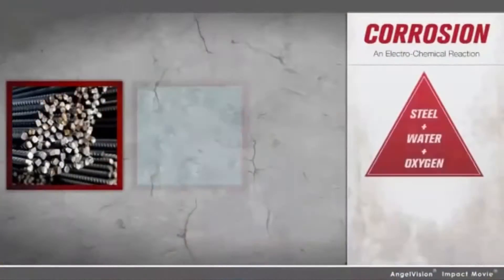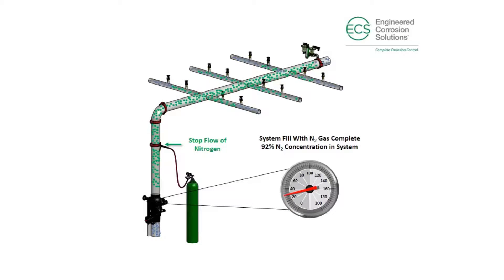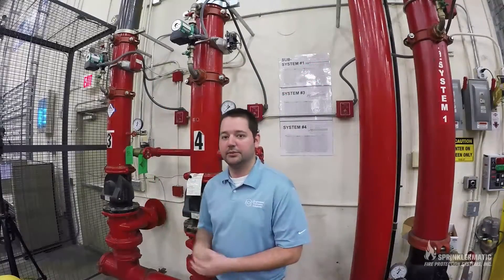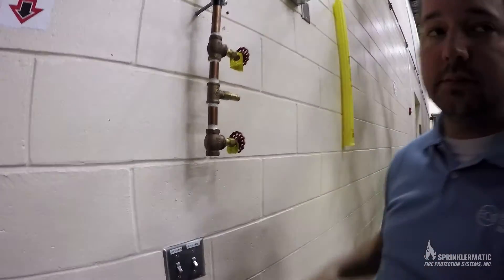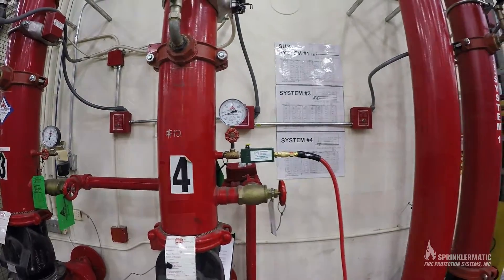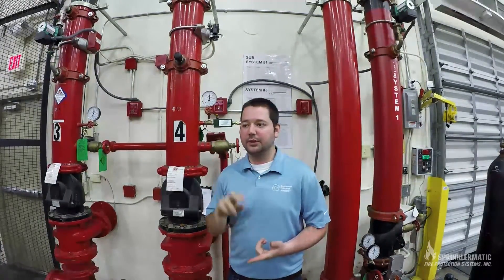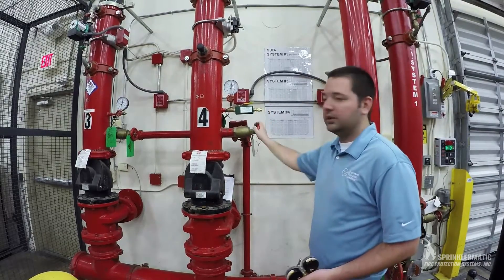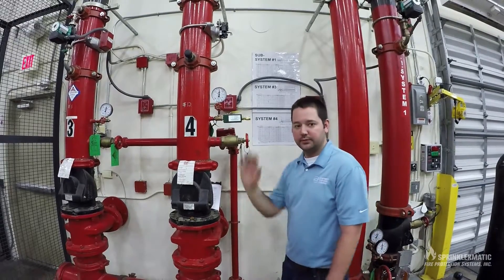Wet System Nitrogen Inerting Process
When used as a supervisory gas in fire sprinkler systems, nitrogen slows corrosion, improves the life of the system, and lowers maintenance costs.
Nitrogen Inerting Process is the most simple, effective, and affordable corrosion control solution for wet fire sprinkler systems.  By ECS ( Engineered Corrosion Solutions)

Procedure:
1-Once the system is completely drained of water, the main drain is closed and the nitrogen start being injected, until the pressure increase to the 30psi. After the nitrogen gas concentration in the system is measured, the gas is purged.

2-The Fill and Purge Inerting Cycle will be repeated until the nitrogen gas concentration reaches over 98%+ in the system.

3-Once the 98%+ is reached, the system is  filled with water and returned to normal operating pressure. Any gas that remains trapped in the system is not corrosive.